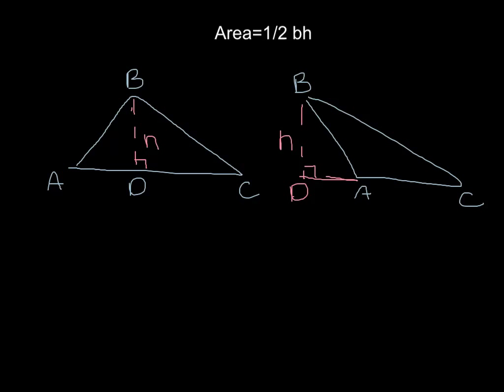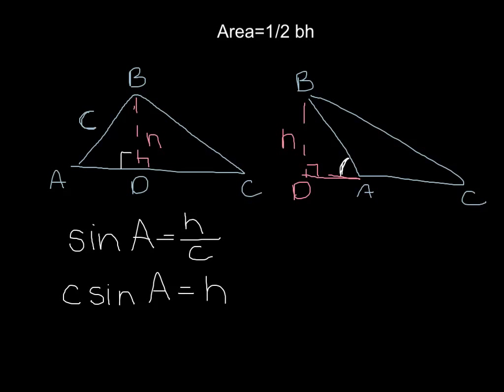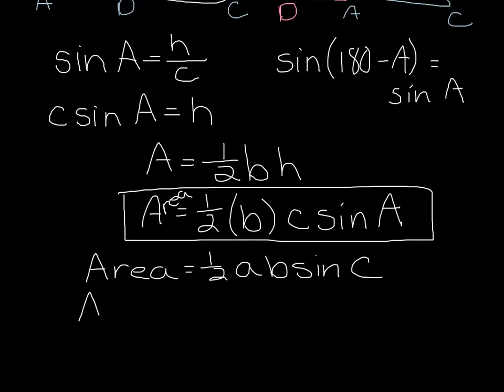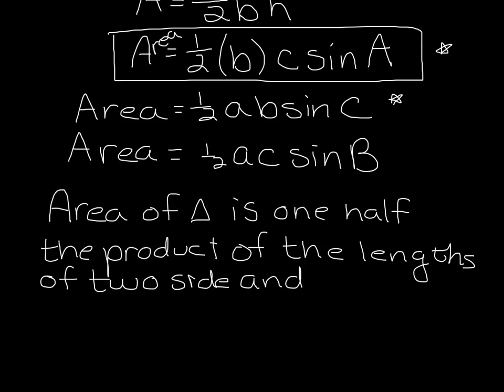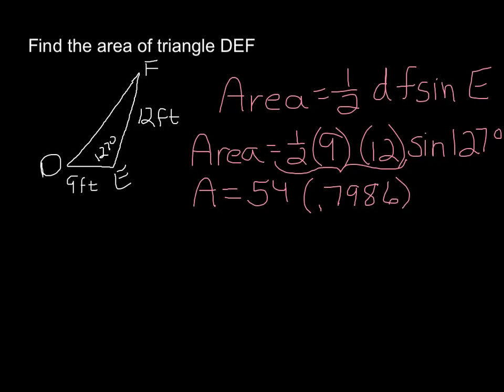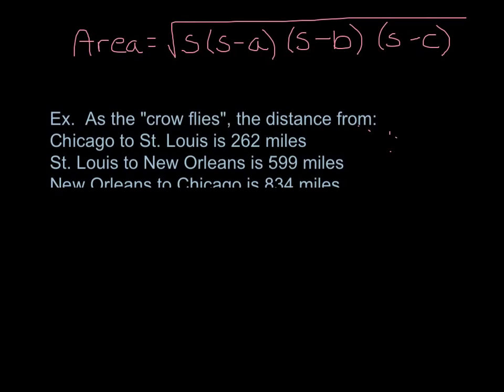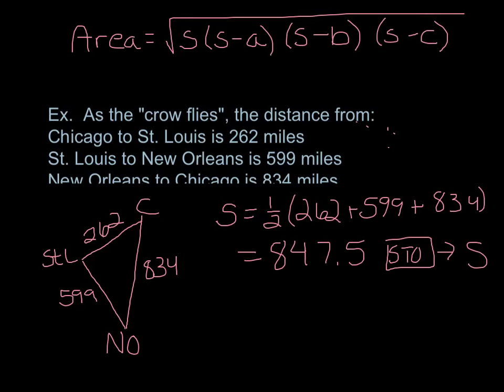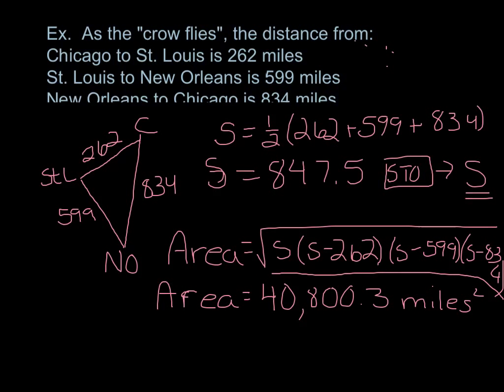Area of a triangle without the height